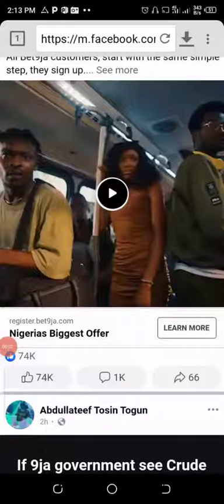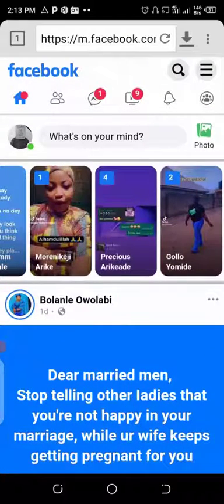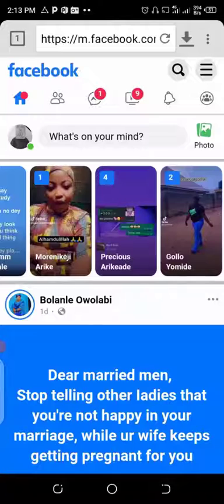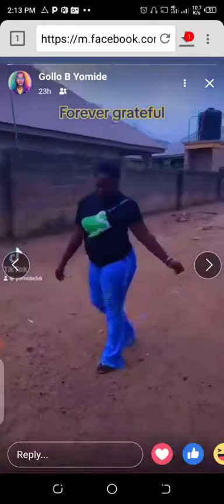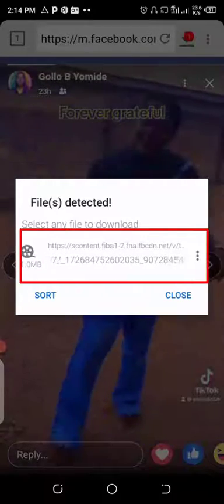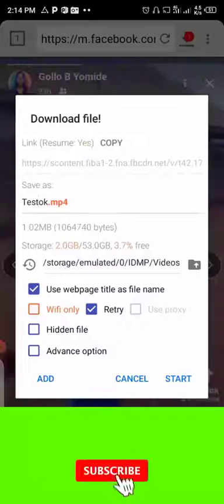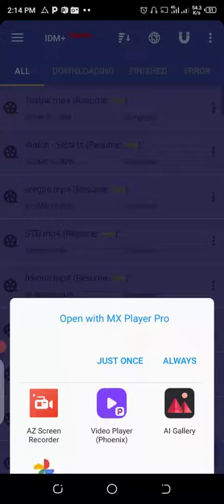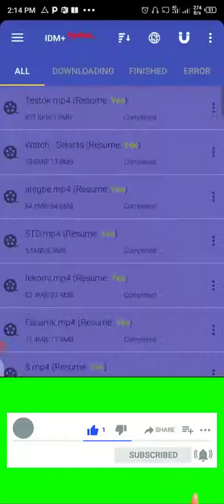🔥 How To Download FACEBOOK Story 2024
In this video, I will Show you how to download video on FACEBOOK STORY with Smartphone 2024 by using IDMplus browser.

Downloading facebook with smartphone require a little tricks without installing any extension to get Facebook story video downloaded with just your smart phone.

Share for more update.